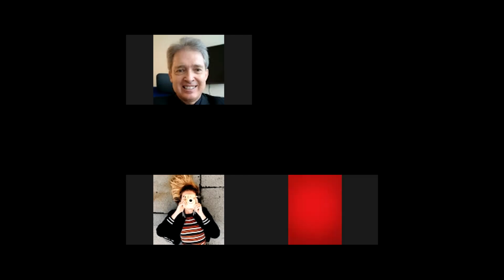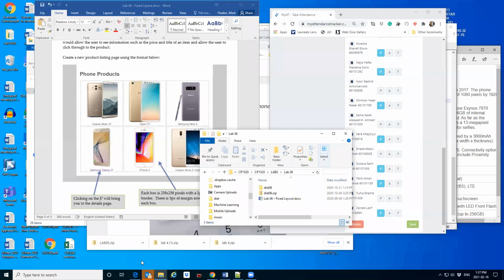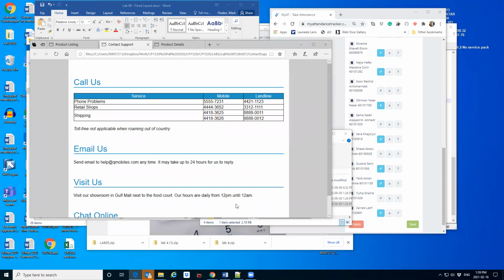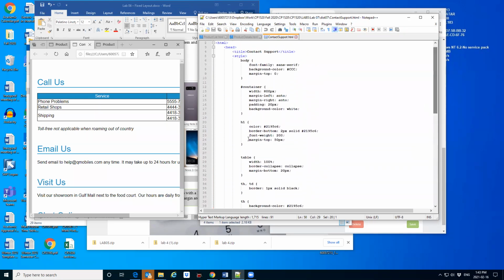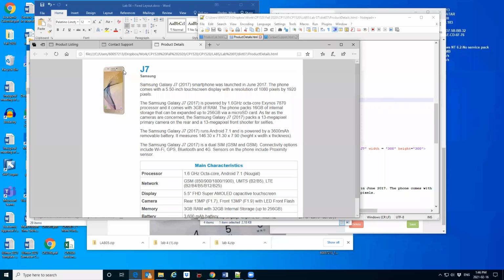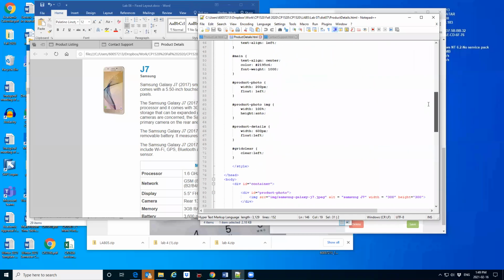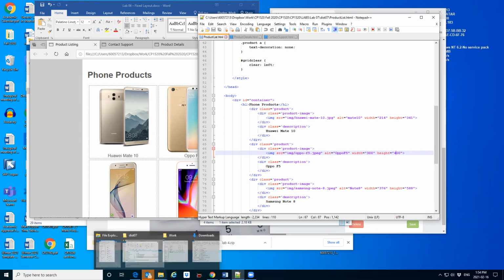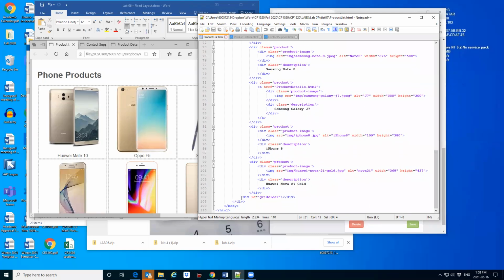CP1436 S3 class Feb 16 2021 Fixed width using a grid and classes for styling